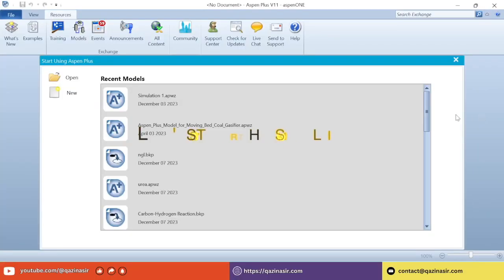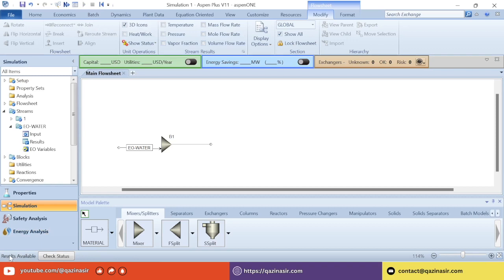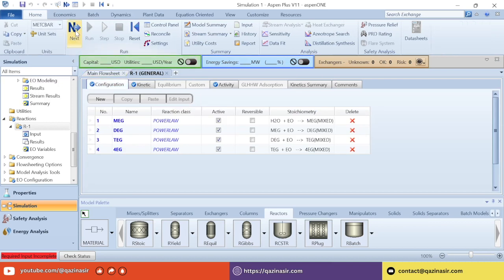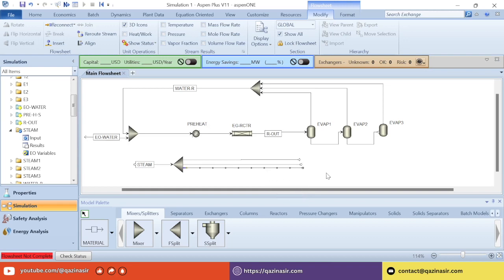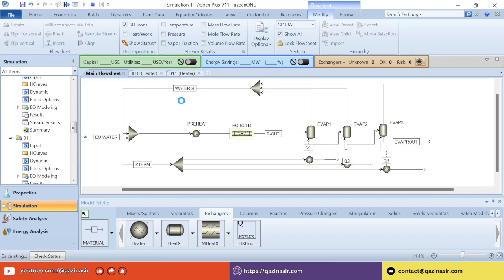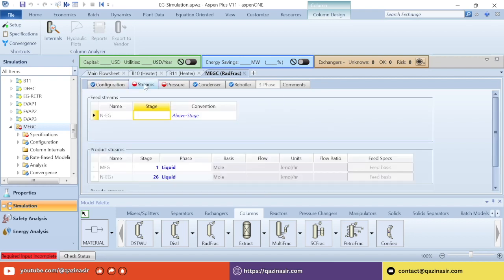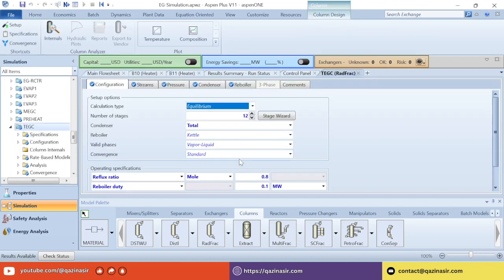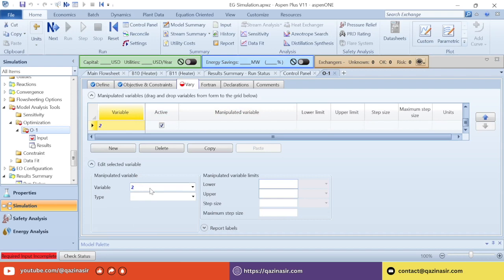Ethylene Glycol Production: Unlock the Secrets with Aspen Plus Simulation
Join us in this engaging and informative video where we dive deep into the world of chemical engineering and explore the Aspen Plus simulation for ethylene glycol production. Whether you're a student, a professional in the field, or just a science enthusiast, this video is designed to provide you with a comprehensive understanding of the simulation process without delving into the specific steps.

🔍 What You'll Discover:
- An overview of ethylene glycol production and its industrial significance.
- Insights into how Aspen Plus simulation can revolutionize your approach to this process.
- Key factors to consider in the simulation for optimal results.
- The impact of simulation in modern chemical engineering practices.

🌟 Why Watch?
- Enhance your knowledge in chemical engineering and simulation techniques.
- Gain valuable insights from experts in the field.
- Stay ahead in your academic or professional journey with cutting-edge simulation knowledge.

- Professional Chemical Engineers
- Research Scientists
- Anyone interested in Chemical Process Simulation

💡 Stay Informed:
Drop your questions or topics you'd like to see in future videos in the comments below!